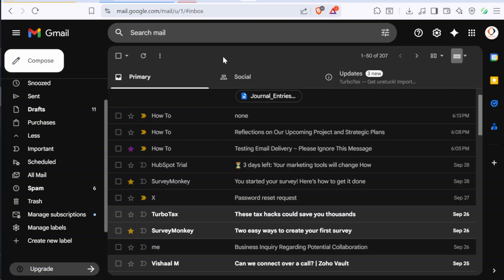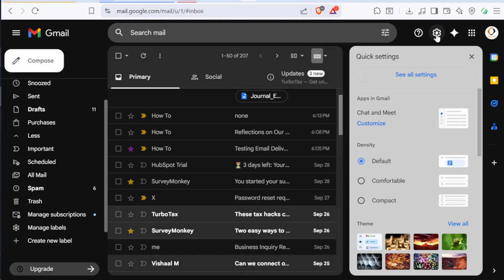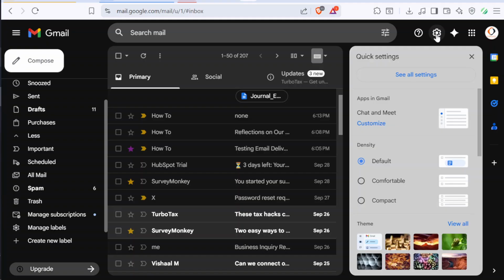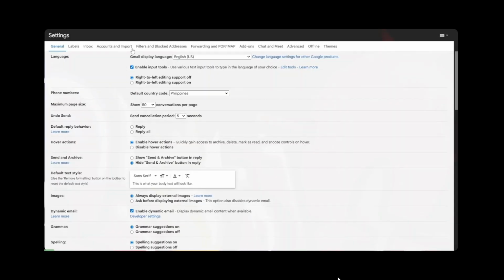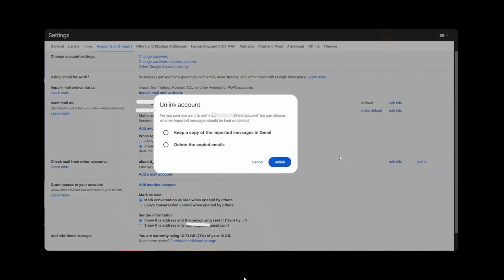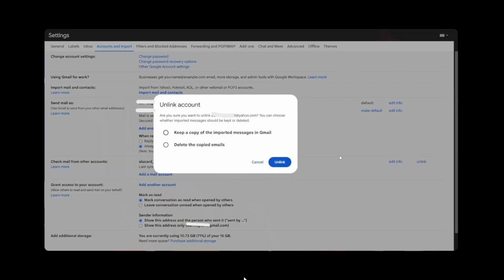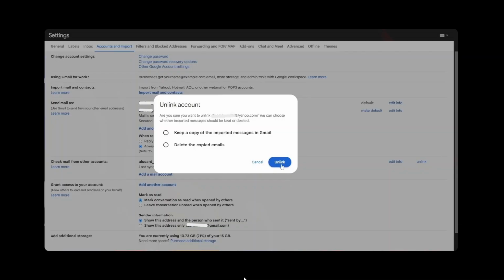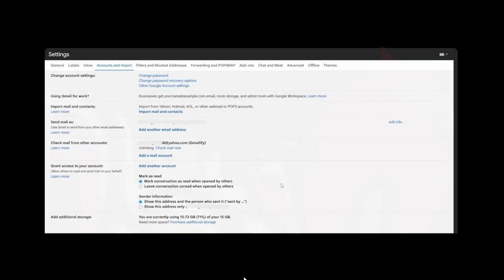How To Remove or Unlink Yahoo Email From Gmail - 2025 (NEW METHOD)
How To Remove or Unlink Yahoo Email From Gmail
In this video, we show you how to remove or unlink your Yahoo email from Gmail quickly and easily. If you’ve previously connected your Yahoo account to Gmail and want to stop syncing emails or simply remove the account, this step-by-step guide will help you do it without any hassle.